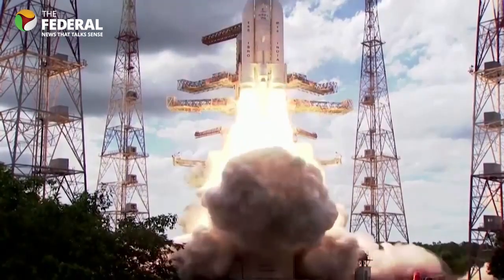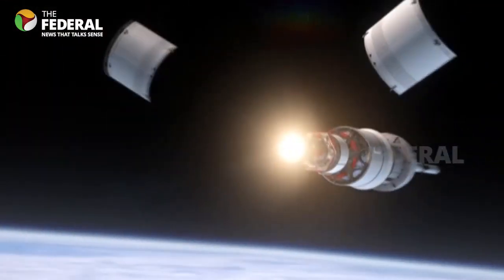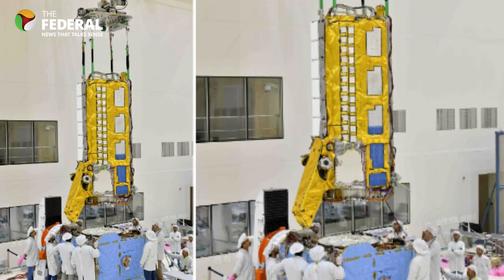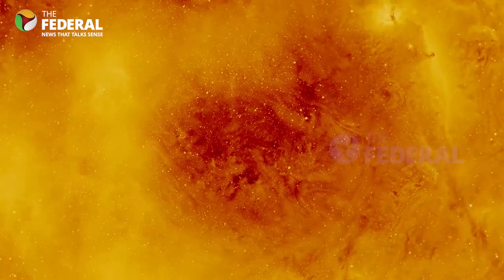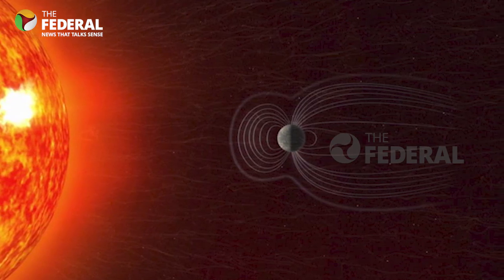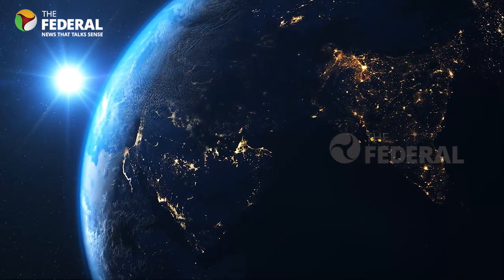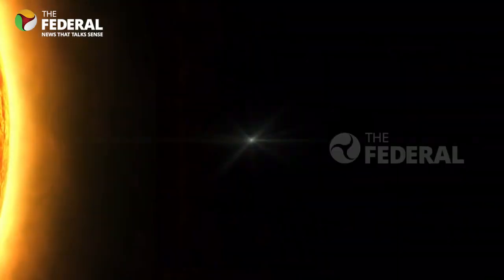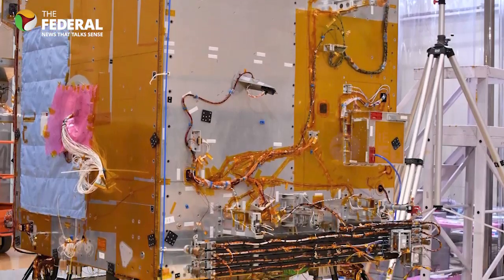Aditya-L1: All about ISRO’s journey to the Sun | The Federal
Discover ISRO’s Aditya-L1 Mission, a pioneering effort to unravel the Sun’s mysteries. This mission will study the Sun’s outer atmosphere, space weather factors, and magnetic fields. The Aditya-L1 spacecraft, equipped with seven payloads, aims to safeguard Earth’s technology from space weather impacts. Join us as we explore the fascinating journey to uncover the secrets of our nearest star.